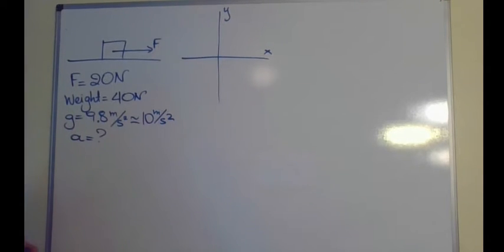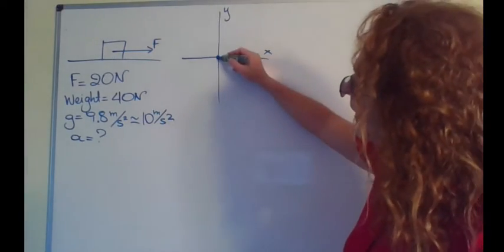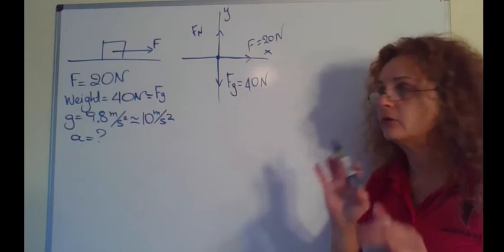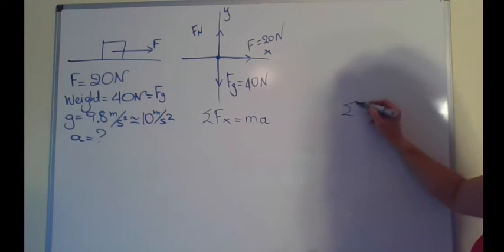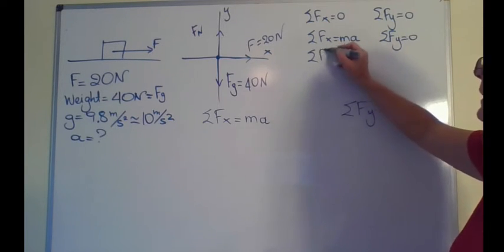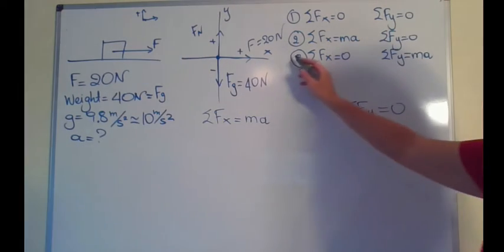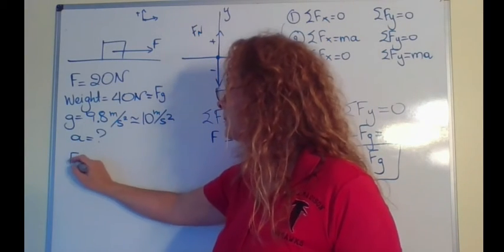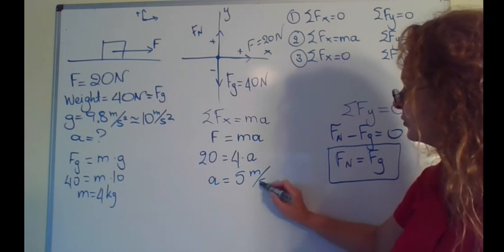AP1: FBD 2